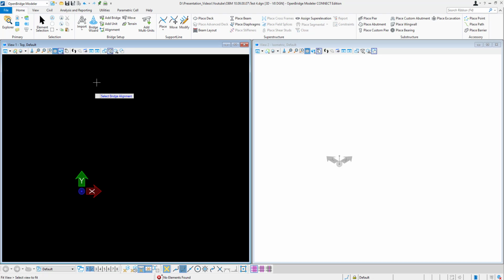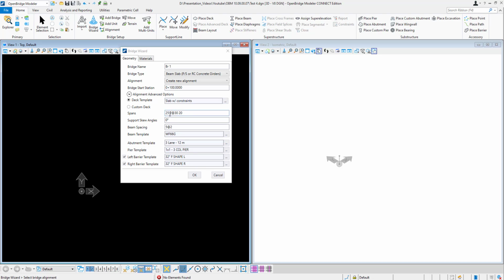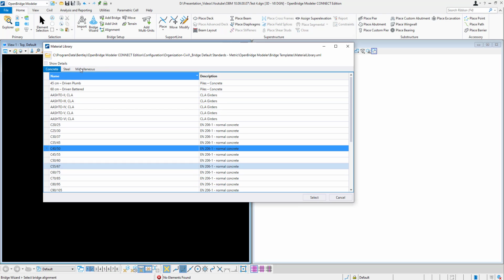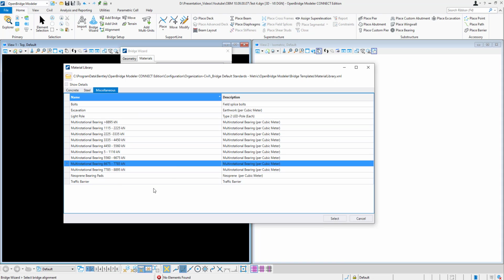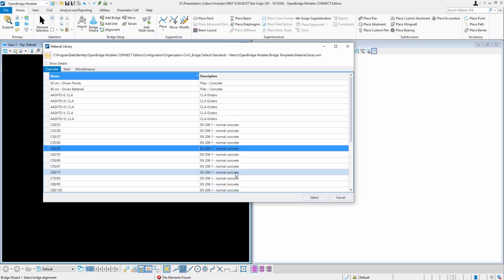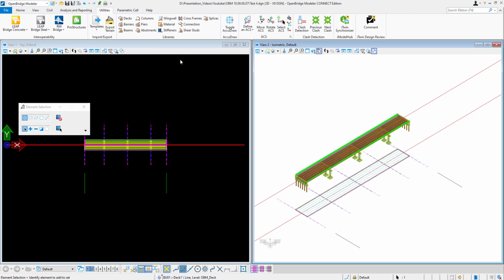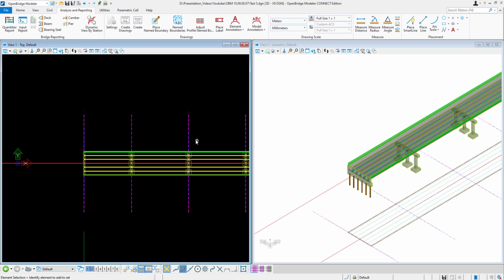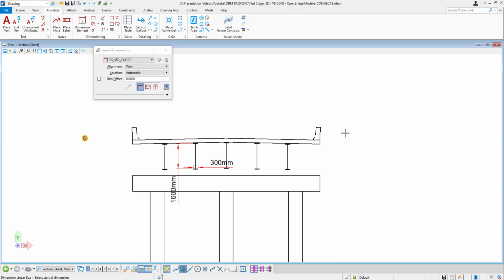Bridge Wizard Materials and Built Up Section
Learn how to quickly and efficiently model  bridges including the build up of steel girders with minimal input using the new bridge wizard in OpenBridge Modeler